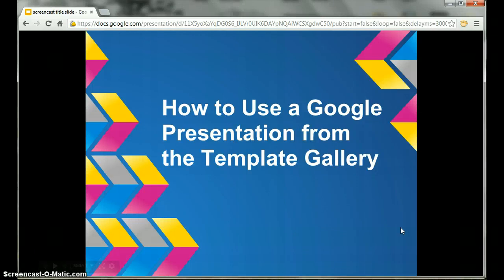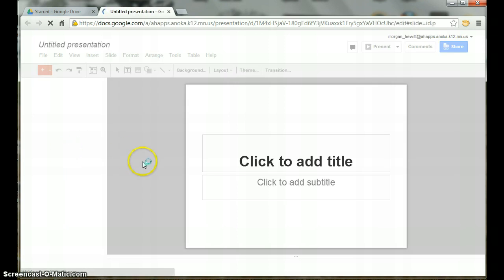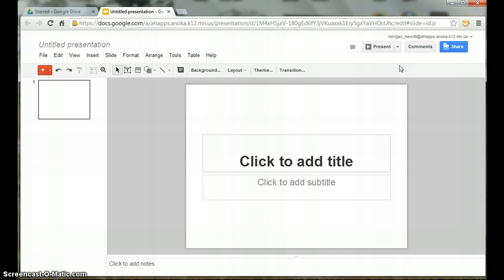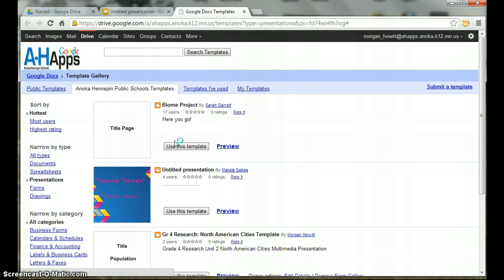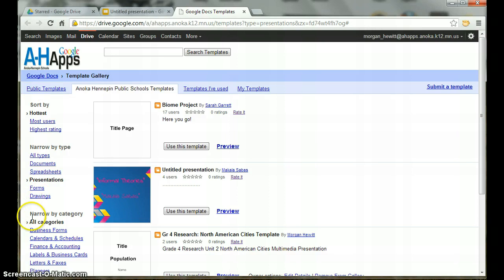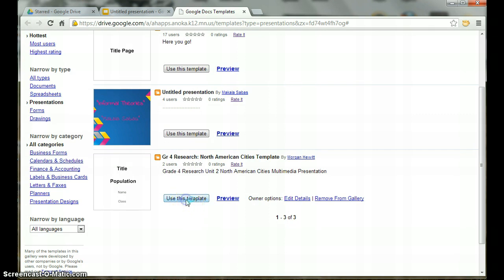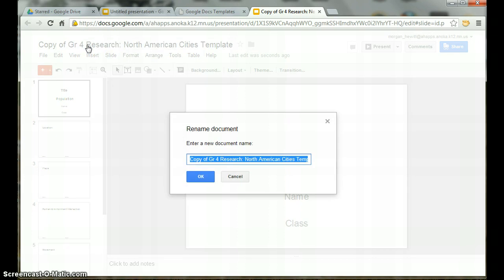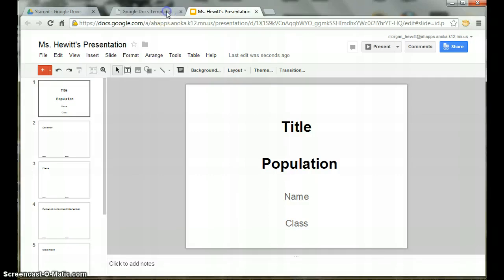How to Use a Google Presentation from the Template Gallery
Instructions on how to locate and use a template from the gallery.